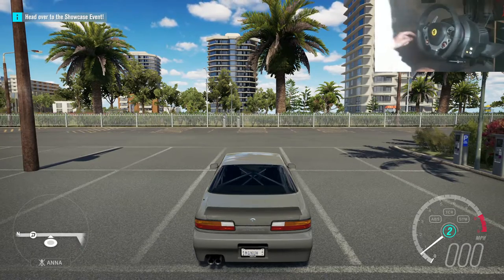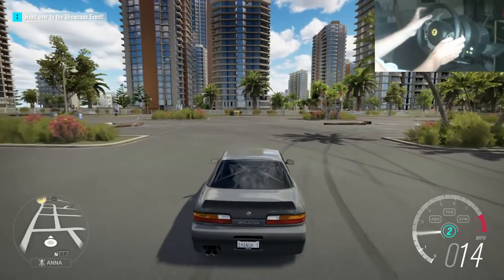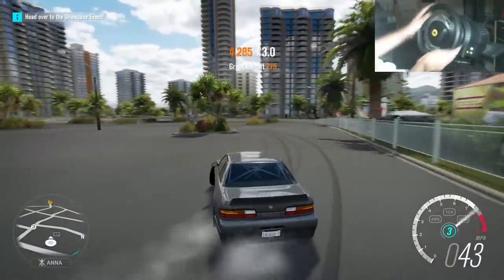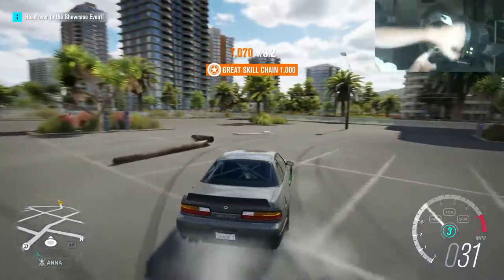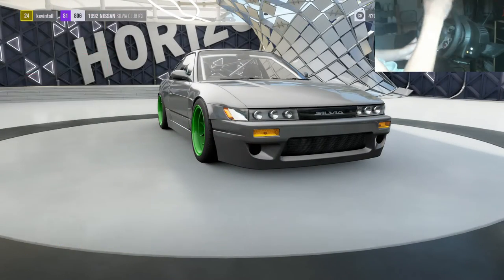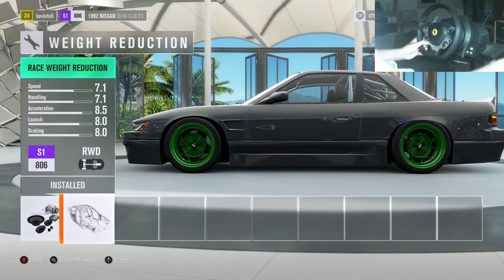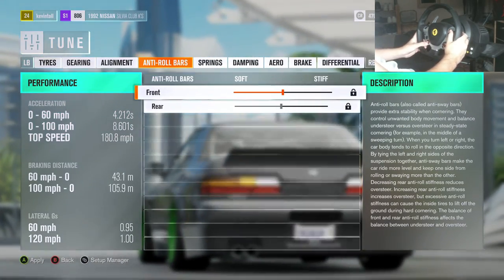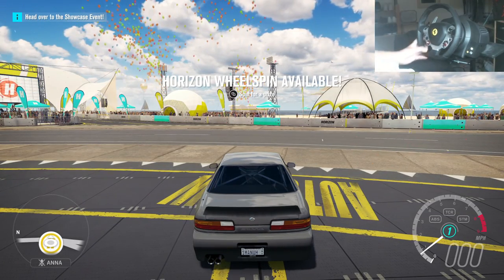🚗 FORZA HORIZON 3 DRIFT BUILD - Nissan S13 Rocket Bunny